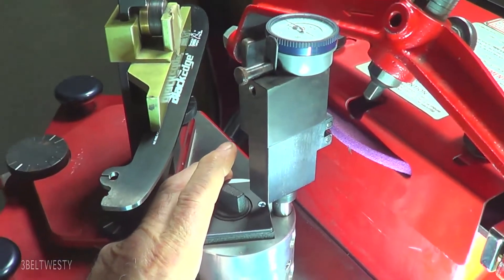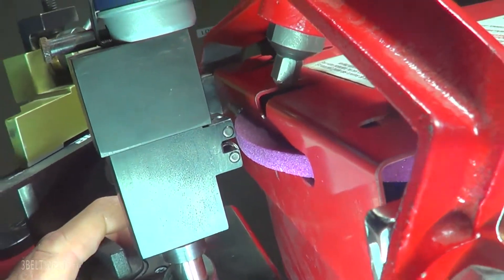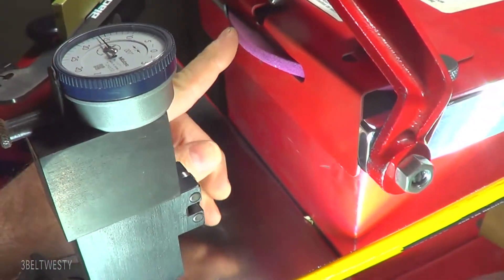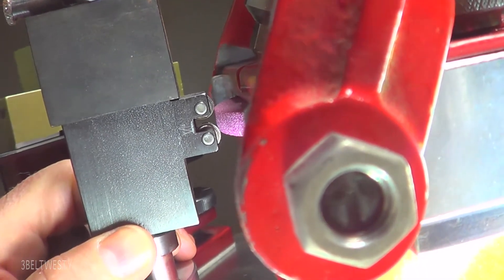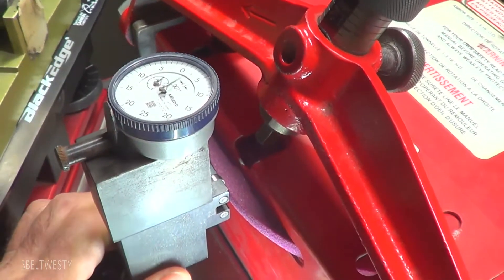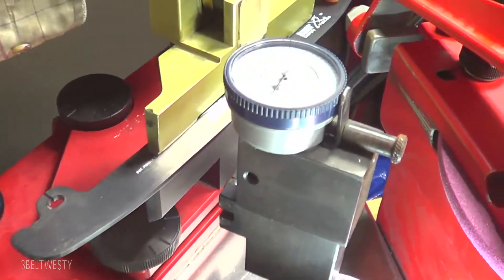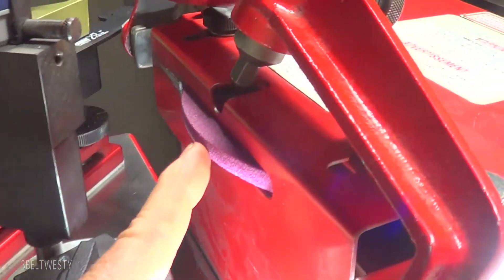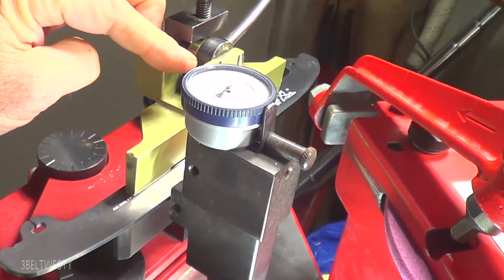Blademaster BHC2005 Height Comparator skate sharpen tools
This Blademaster Tool's two rollers find the "equator" of the grind wheel stone. The indicator dial is then set to zero. Then a blade in a blade holder is adjusted so aligned to the grind wheel. Both ends of the blade are adjusted with the holder.
"Engineered to ensure square edges by comparing the center line of the grinding wheel to the center of the blade" (Blademaster quote).
Thus the blade is parallel to the Table and at the correct "Z height" .

A more detailed "how to use" video will be later.

3beltwesty sny 8k